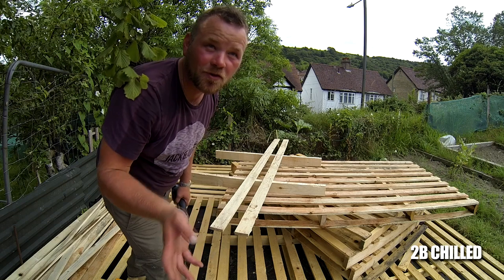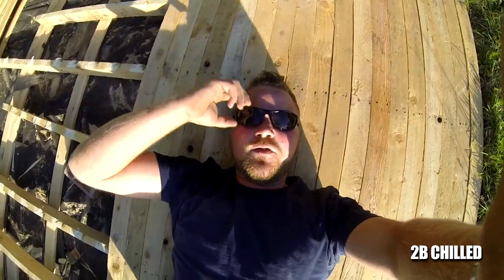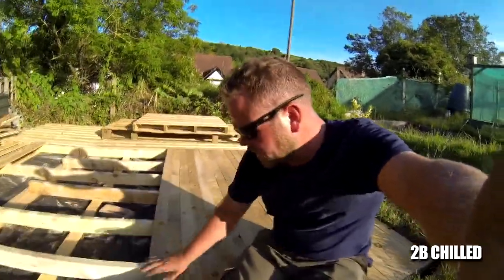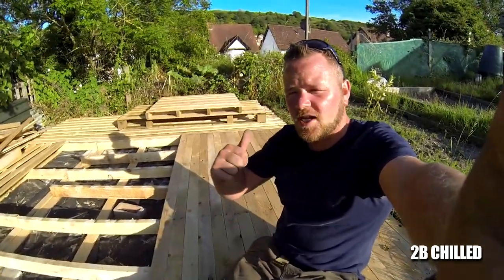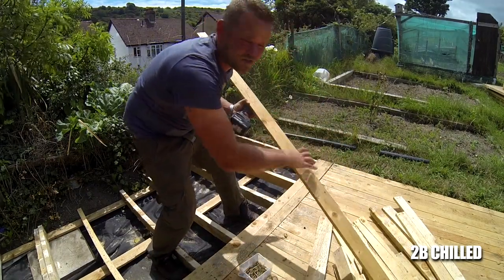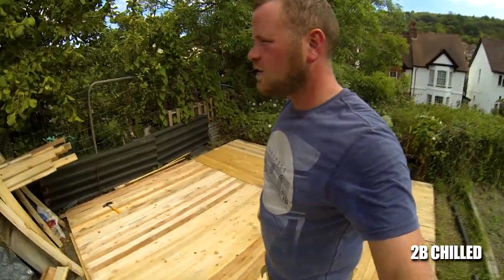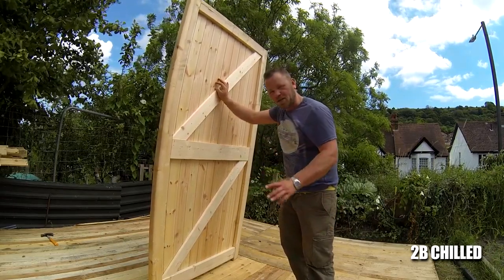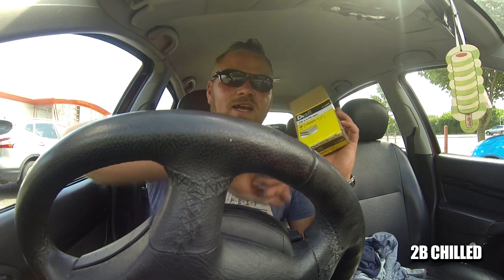HOW TO MAKE decking from pallets part 2. episode 3 of the big build